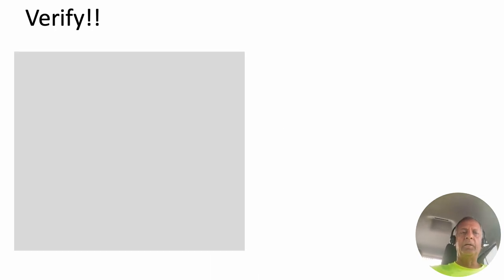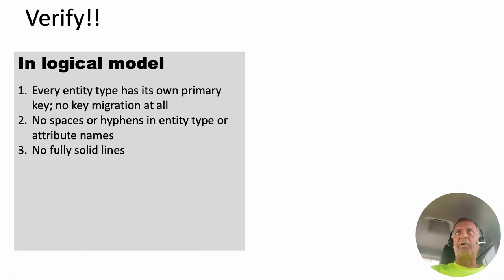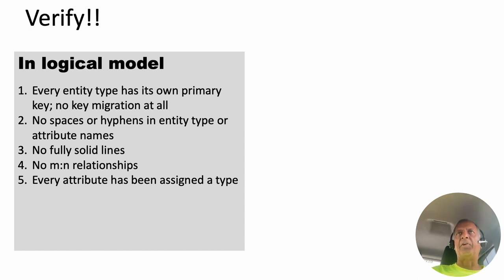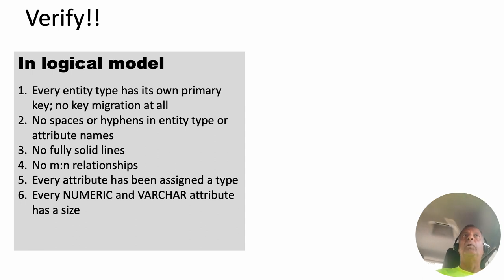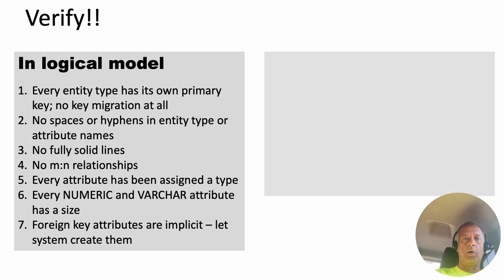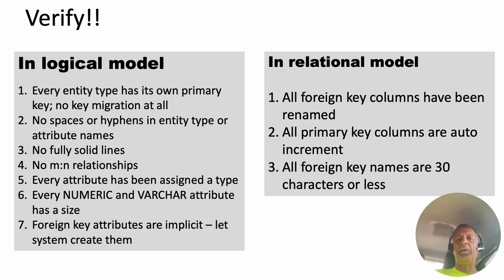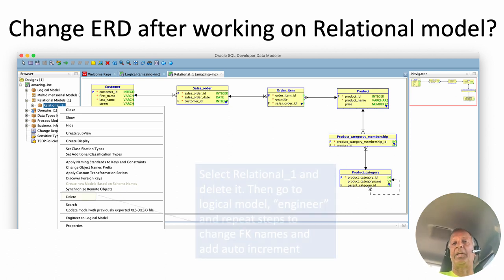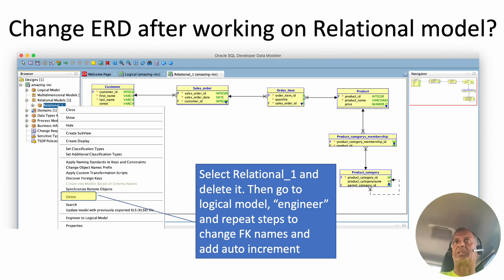4 verify and fix